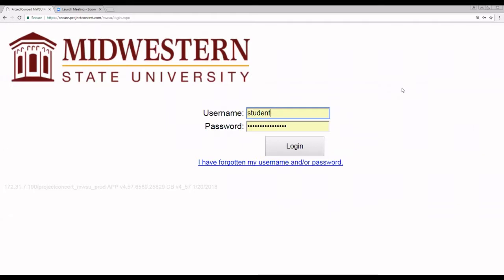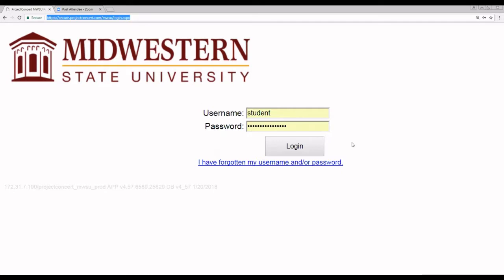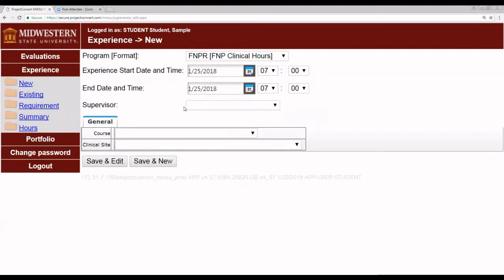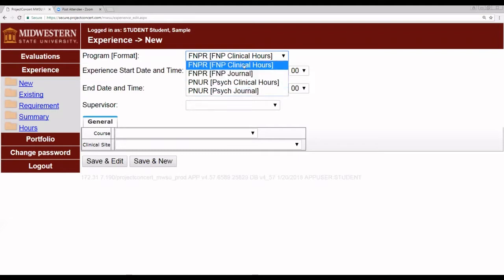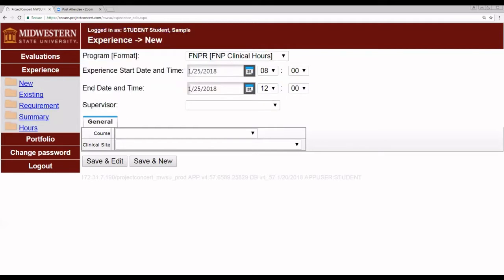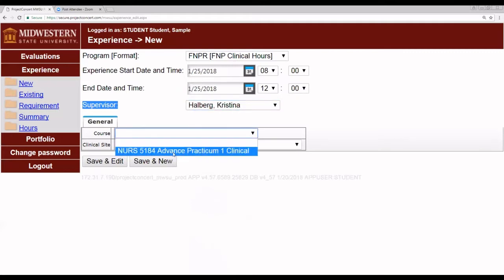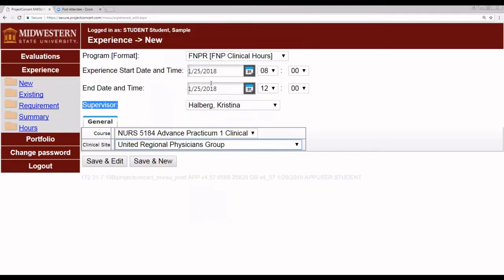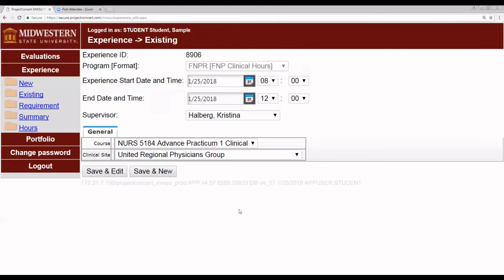Project Concert Entering Hours